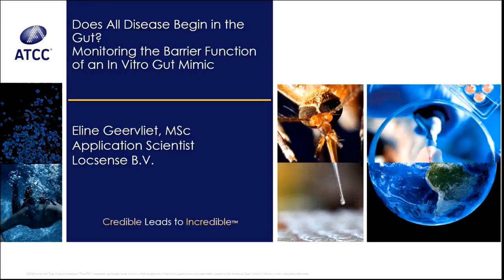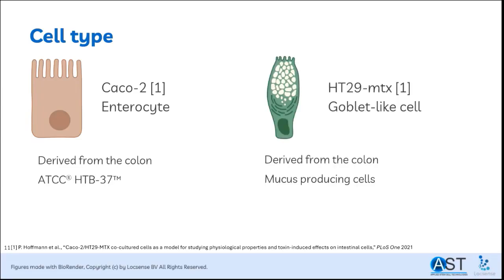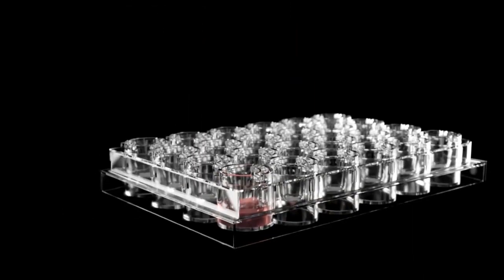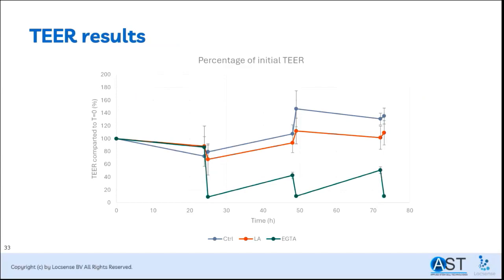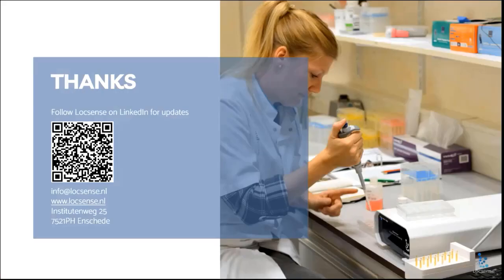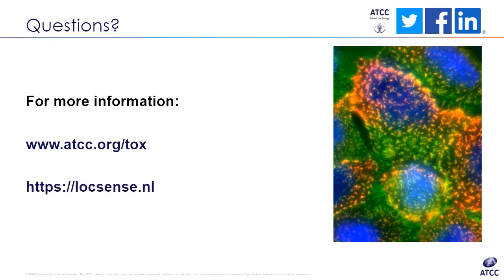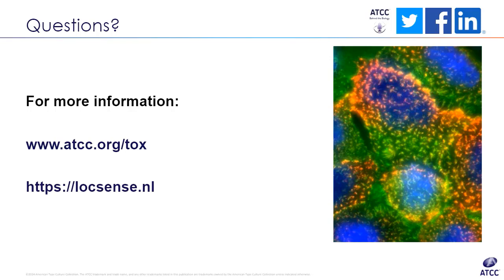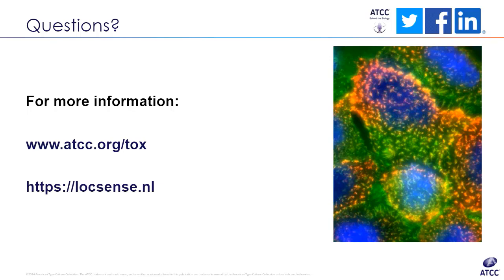Does all Disease Begin in the Gut? Monitoring the Barrier Function of an In Vitro Gut Mimic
Nearly 2500 years ago Hippocrates stated, “all disease begins in the gut”. We now understand that impairment of the barrier function of the gastrointestinal (GI) wall can have widespread repercussions on other organs in the body (e.g., brain and liver). To better explore the intricate relationships between the GI barrier and other organs, a predictive in vitro gut model is necessary. In this webinar, a Locsense scientist will evaluate the requirements of a representative GI mimic and provide a protocol to fabricate this in vitro model. Additionally, we will discuss impedance spectroscopy as a measurement tool to measure transepithelial electrical resistance (TEER) to analyze GI barrier function. Finally, we demonstrate the physiological relevance of the in vitro gut model by using chemical compounds to modulate the GI barrier function.